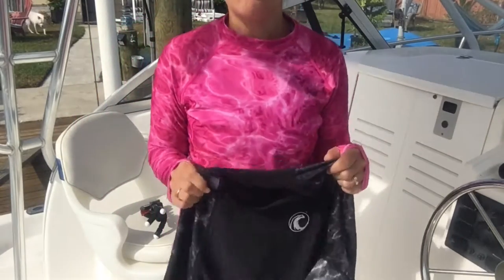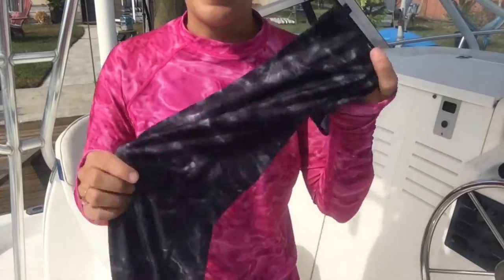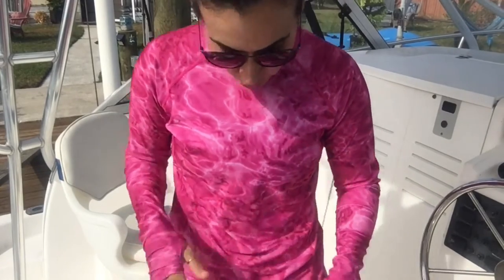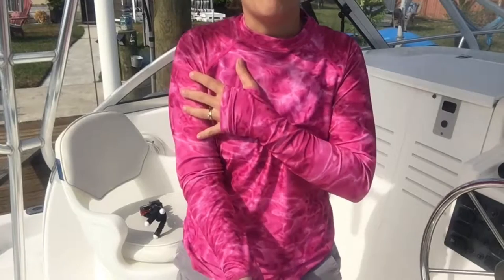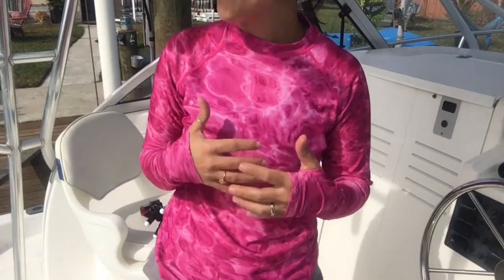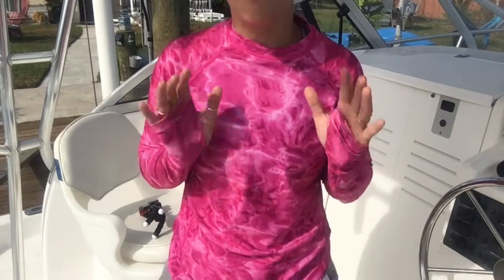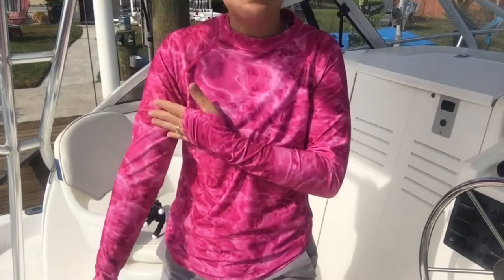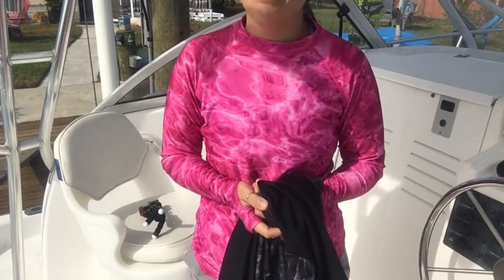Aqua Design RashGuards -Good quality???